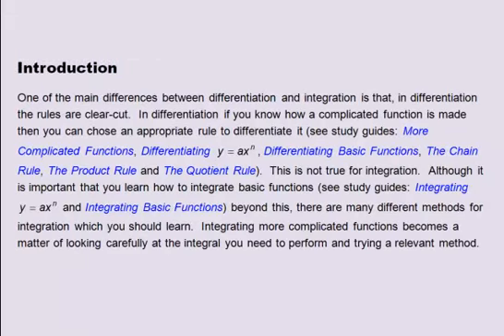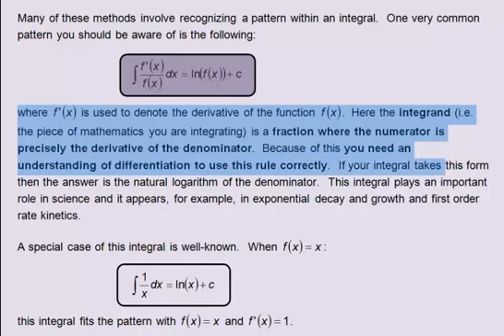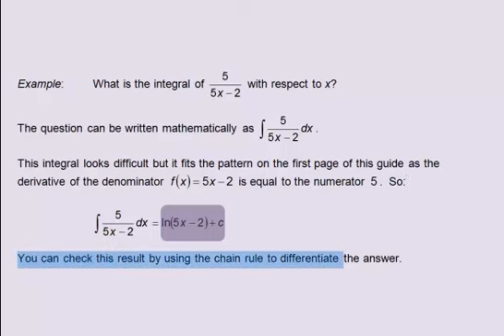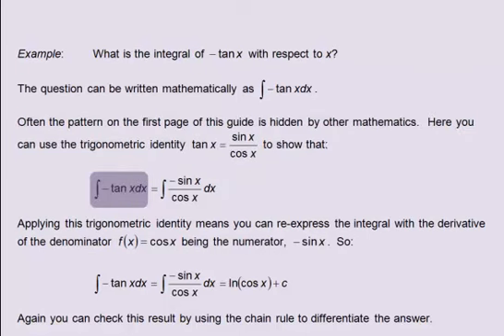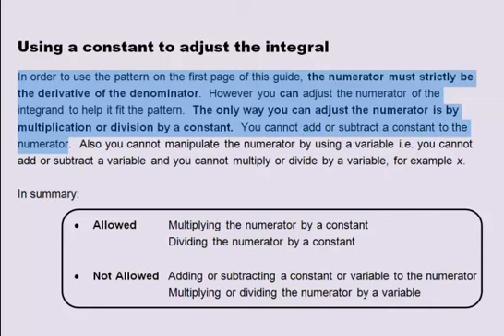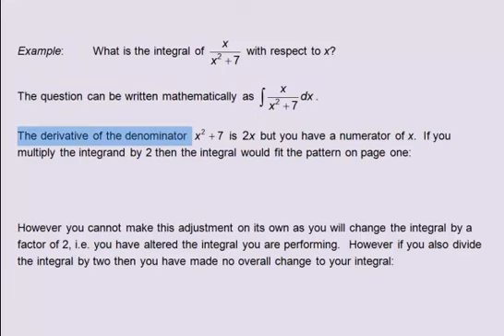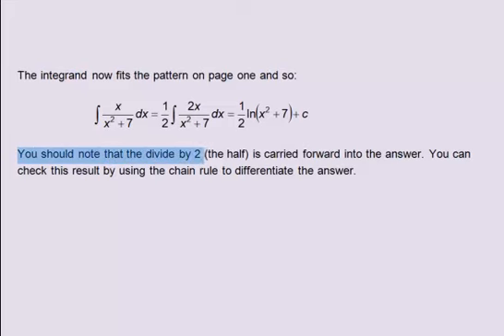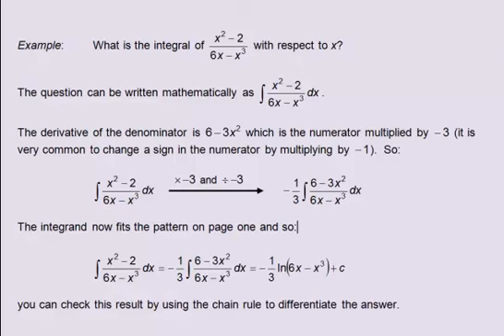Integration and Natural Logarithms webcast